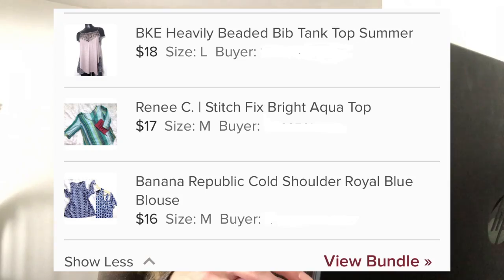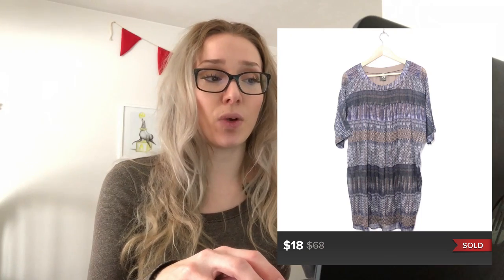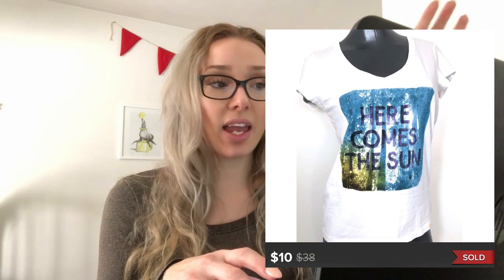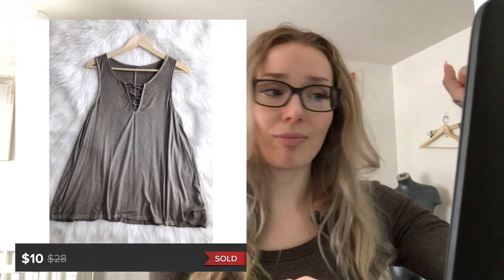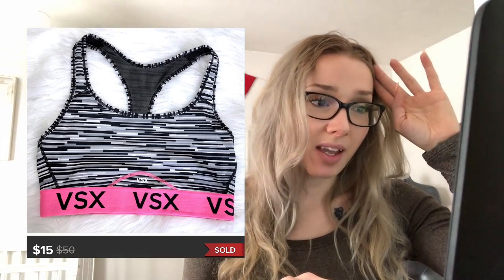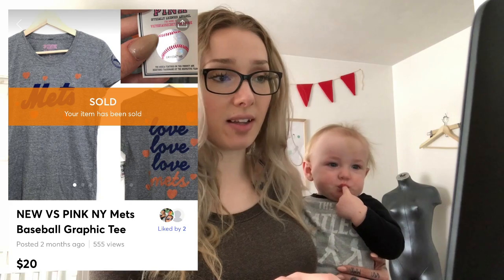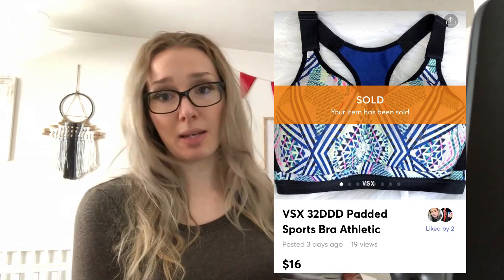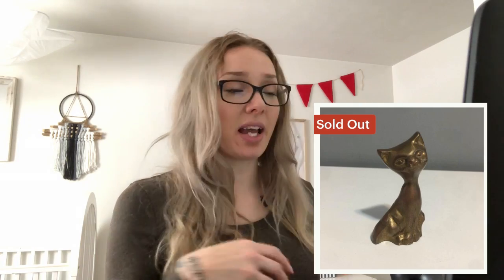What Sold This Week Poshmark + eBay + Etsy Sales 2019 Online Reseller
Link to my Instagram which has links to all of my selling platforms in the bio